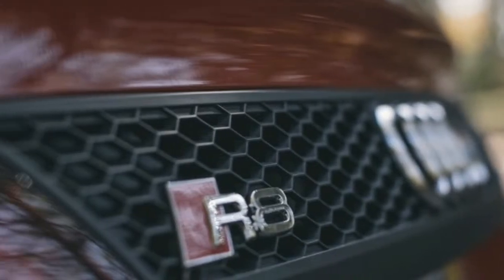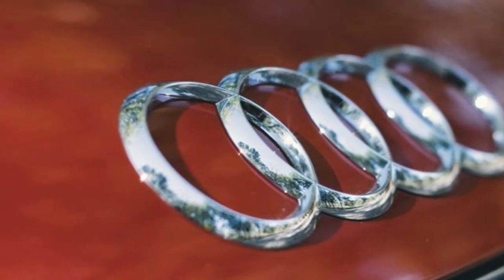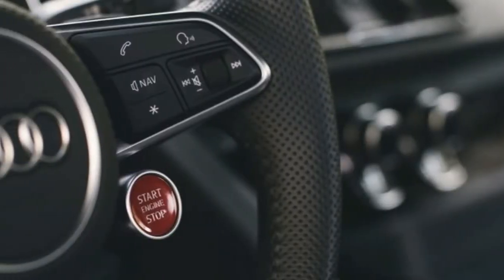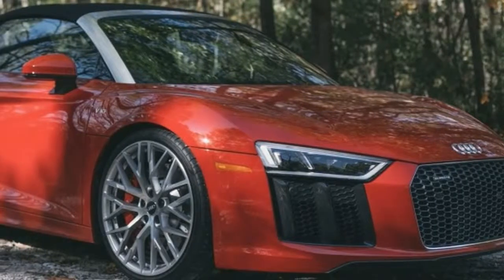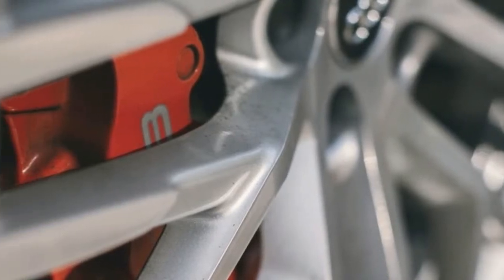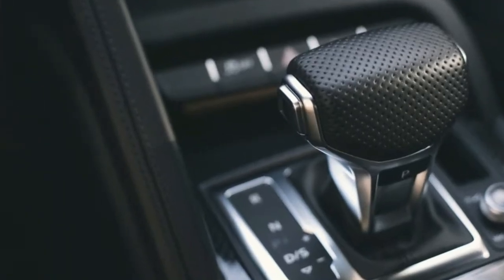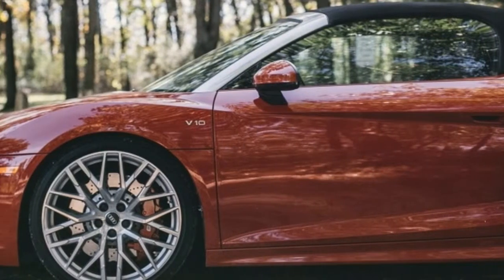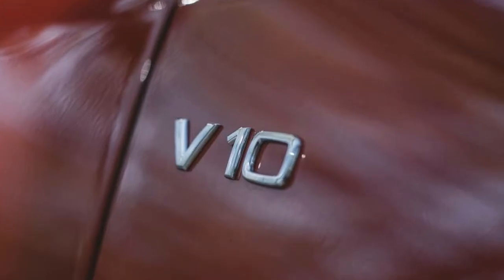2017 Audi R8 V10 Spyder supercar Review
2017 Audi R8 V10 Spyder supercar Review